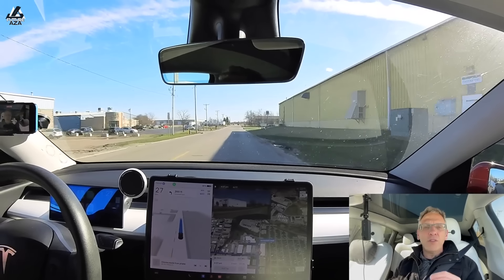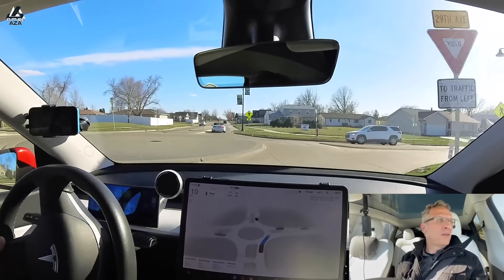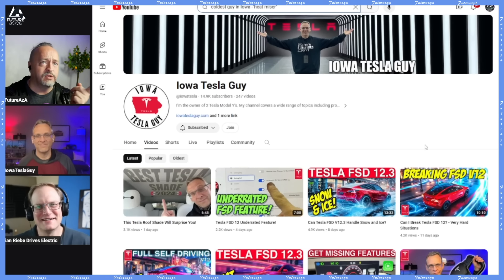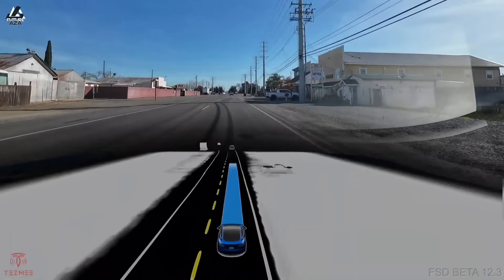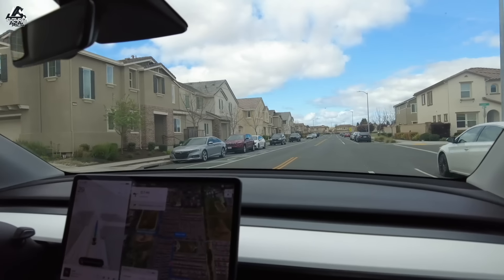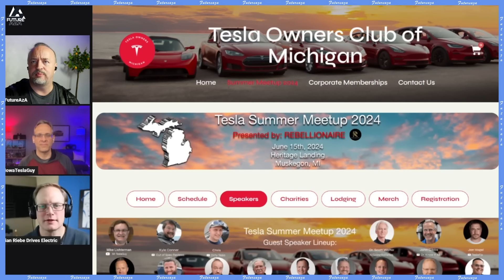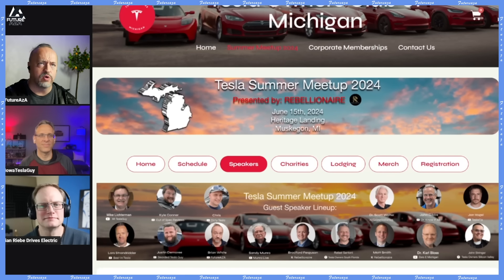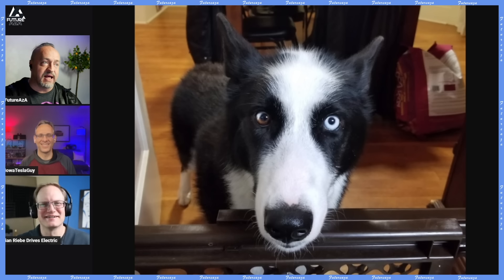TESLA’S FSD V12 Beta: Real World Tests in Small Towns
for helping out with this video.

Get your tickets to the Tesla Summer Meetup 2024 in Muskegon, Michigan for June 15th with a special Plaid Day where we'll be hauling down a closed off road in Plaids, Cybertrucks, and a number of other very special cars.

You can support even better content creation Different methods offer different benefits like early access, bonus content, and less (maybe even no?) ads.